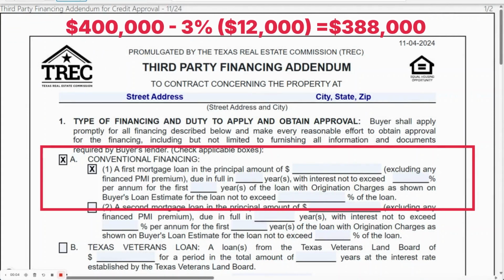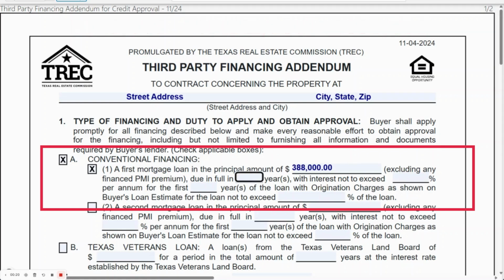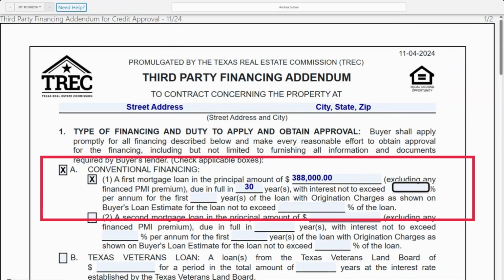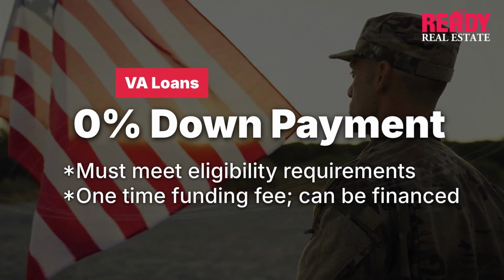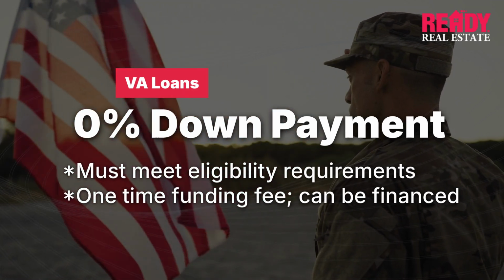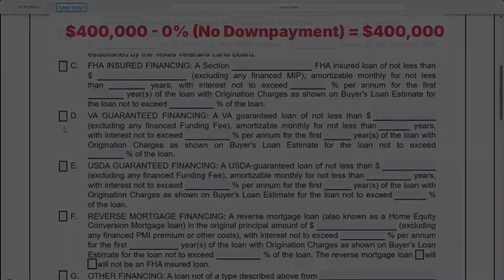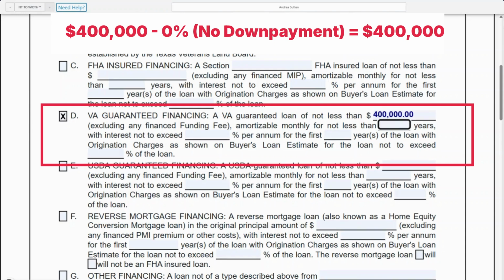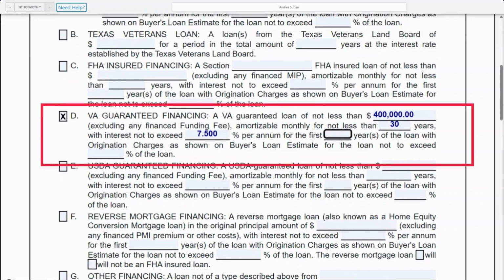How to fill out the TX Third Party Financing Addendum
89% of real estate transaction failures are linked to financing issues - don't let your deals become part of that statistic! Learn how to correctly fill out the Third Party Financing Addendum (TREC Form 40-11).  Perfect for new agents learning the fundamentals of real estate contracts.

In this detailed training video, Texas real estate agents will learn:

✅ Step-by-step completion of all financing sections (Conventional, FHA, VA,)
✅ Strategic interest rate selection to protect your buyers
✅ Critical timing and deadline management
✅ When and how to complete Paragraph 4 (FHA/VA Required Provision)

IMPORTANT: Always check with your broker regarding their specific requirements for form completion, as practices may vary by brokerage. This video provides general guidance, but your broker's protocols take precedence.